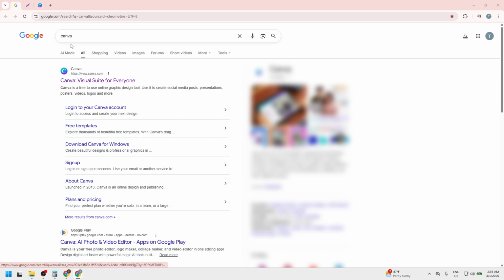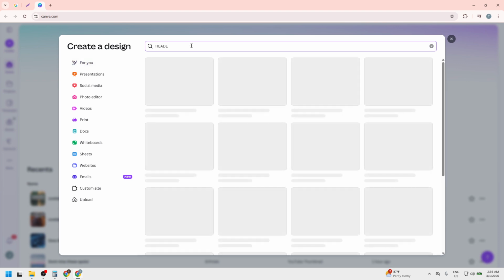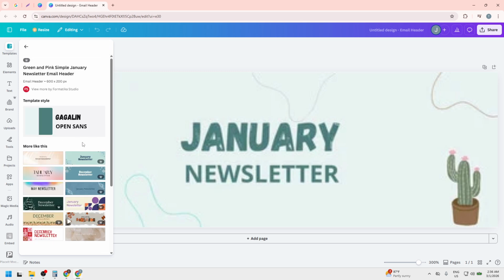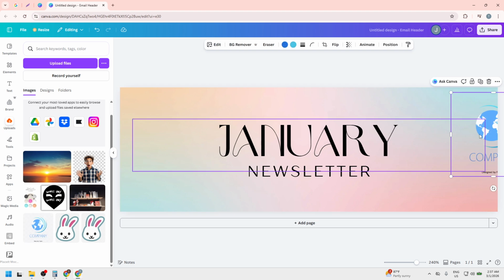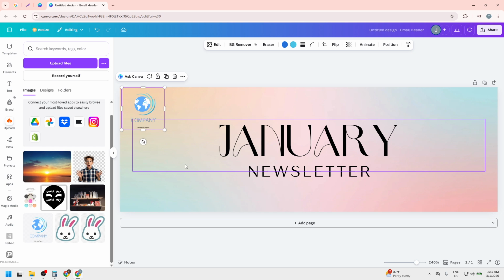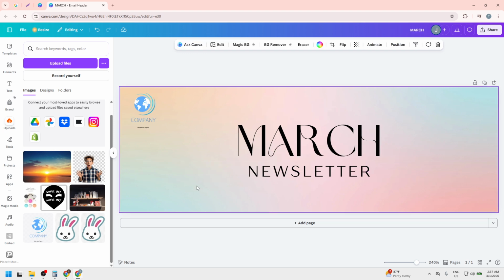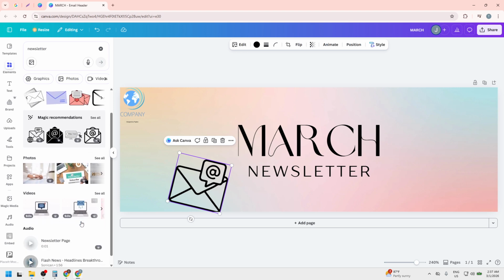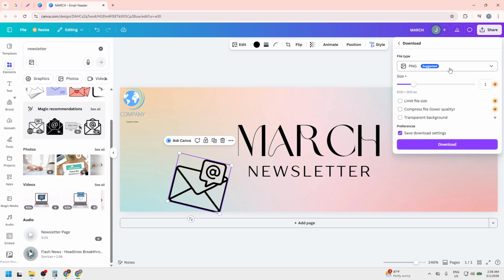How to Make an Email Header in Canva [2026 Full Guide]